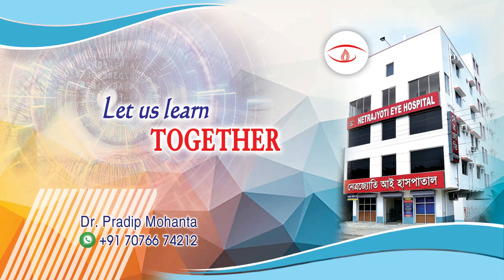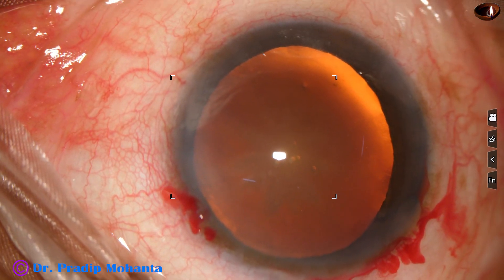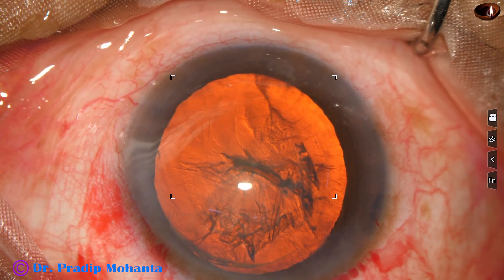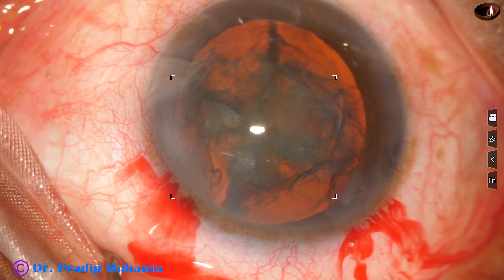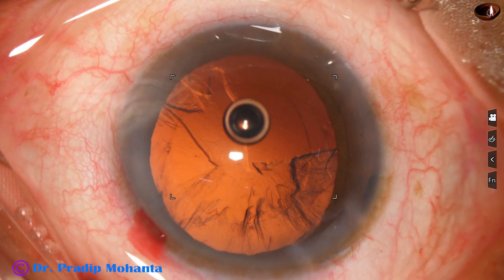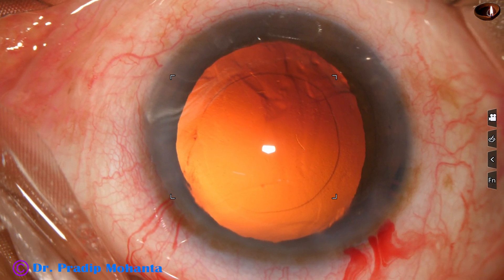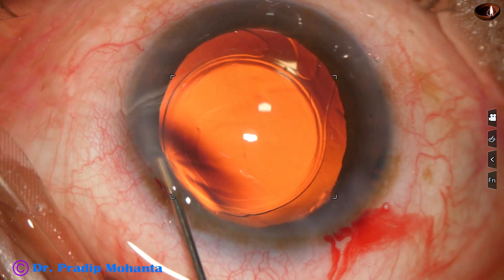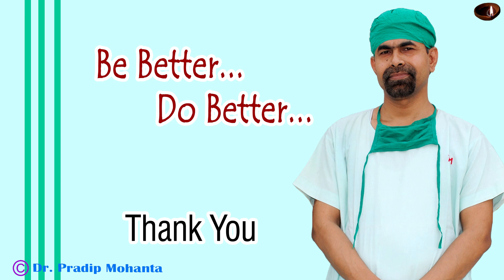Management of a ROSETTE cataract : Pradip Mohanta, 12th April. 2022